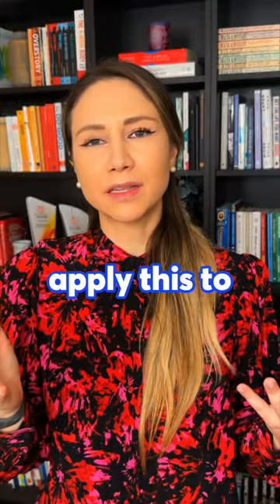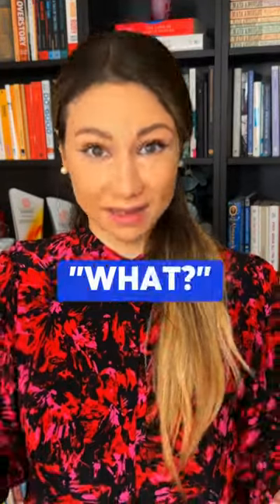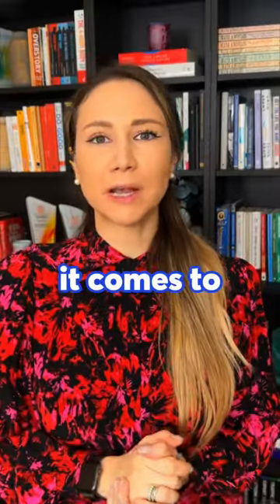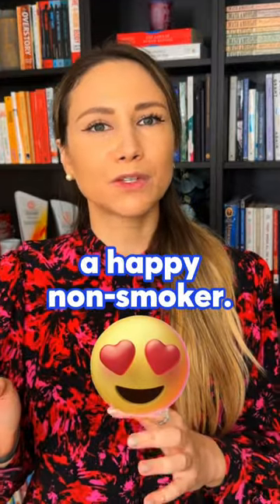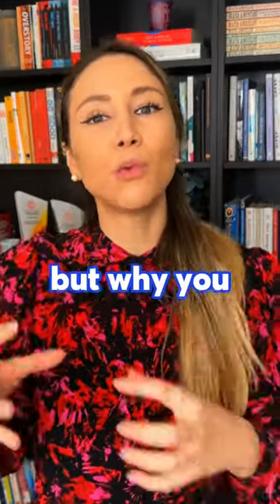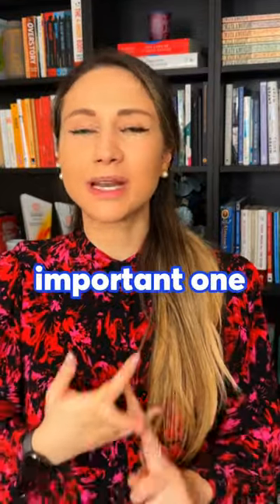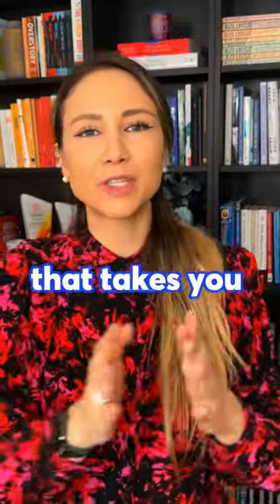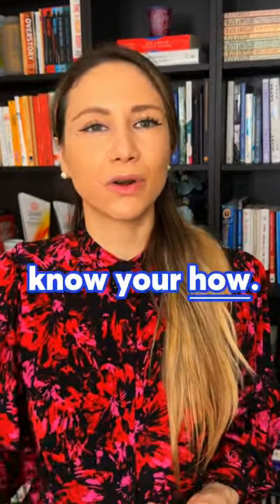How To Never Fail Again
Discover the 4 key ingredients to making your goals stick and ensure success, whether it’s quitting smoking, vaping, or other life goals.